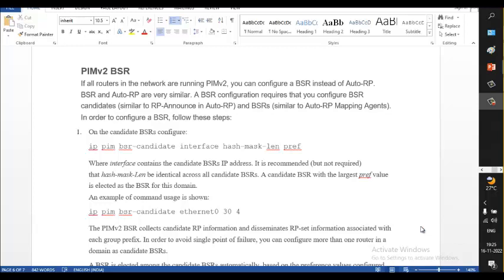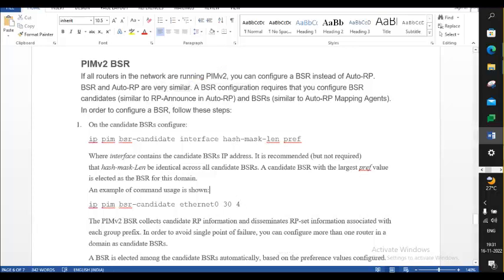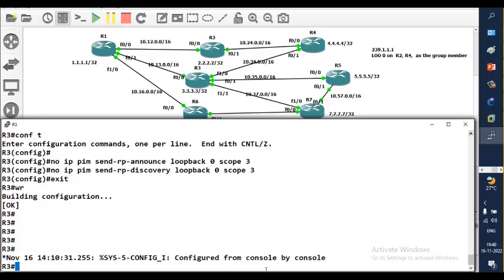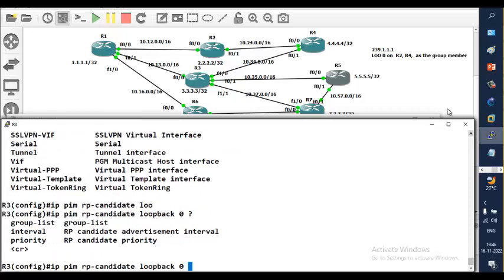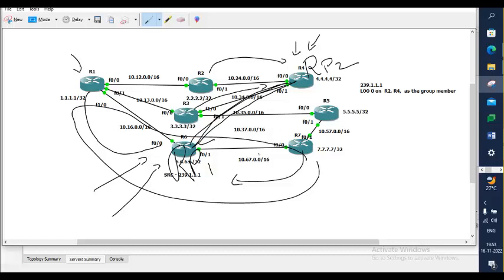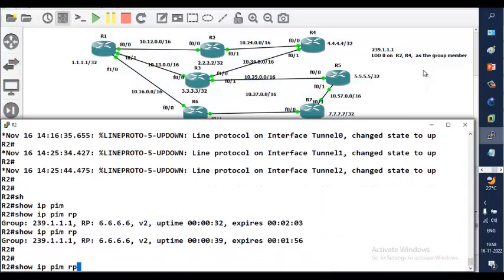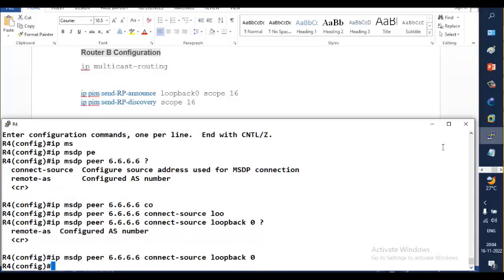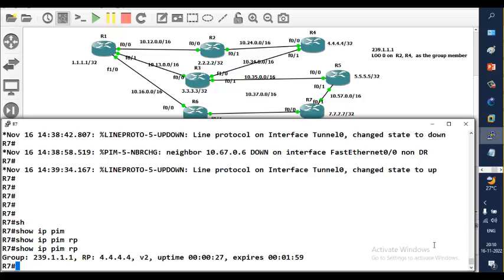Multicasting Part 6